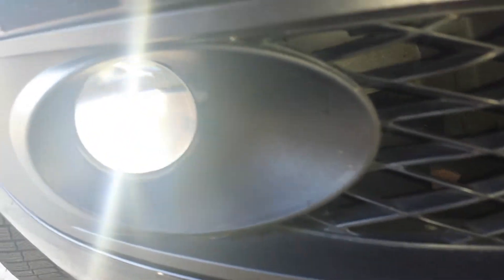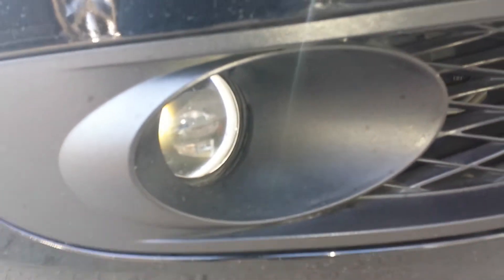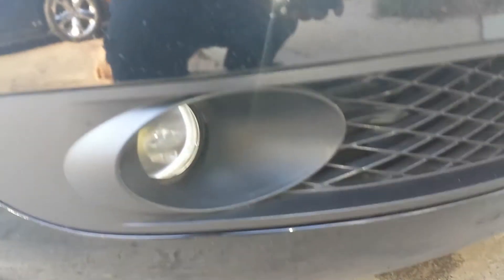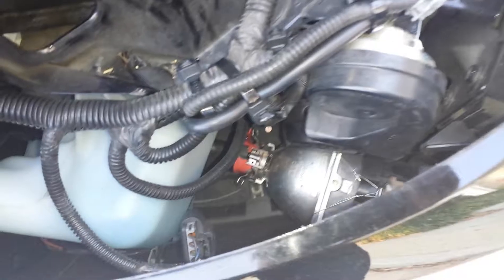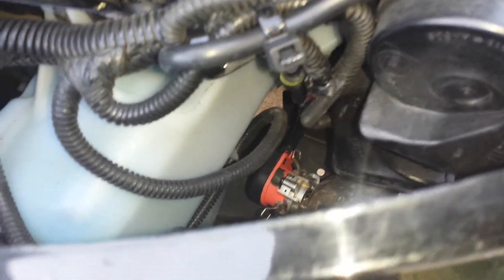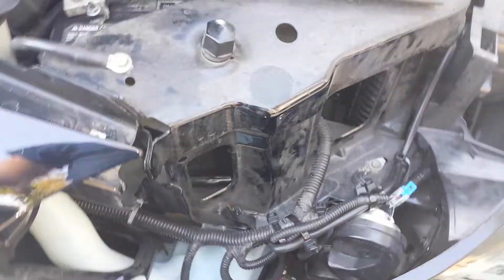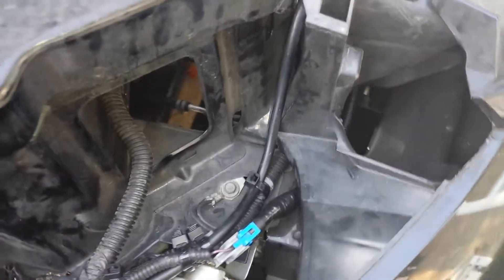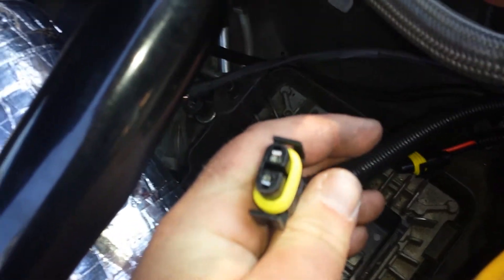2012 impala ltz modified fog lights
Lexus hid projectors in place of oem foglights still waiting on ballast